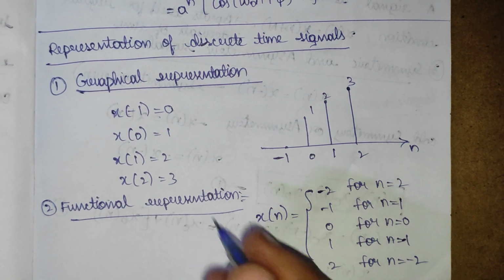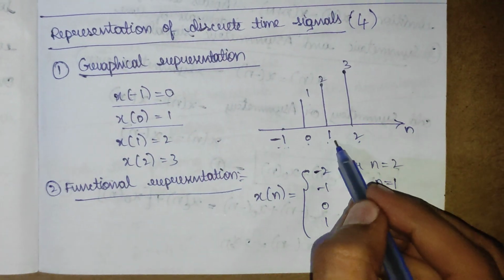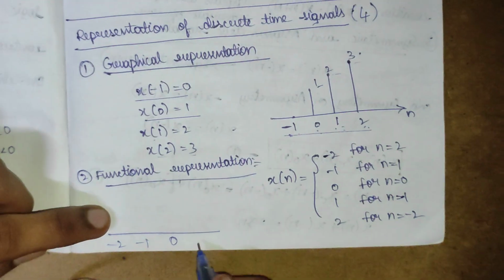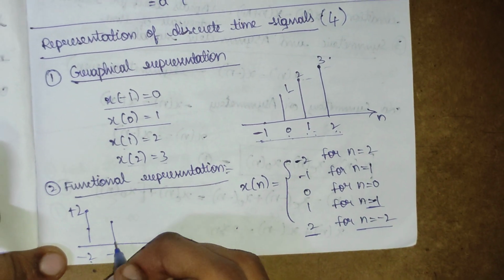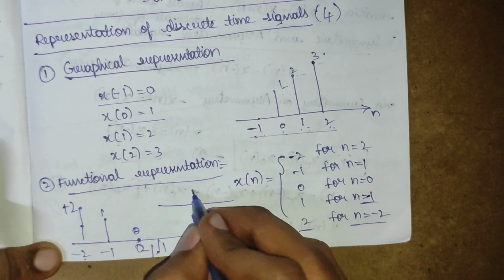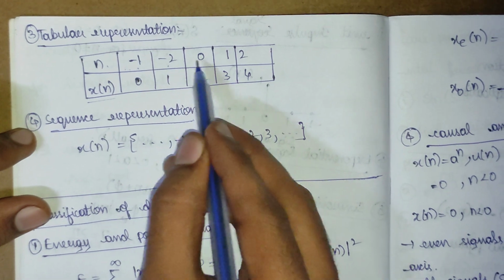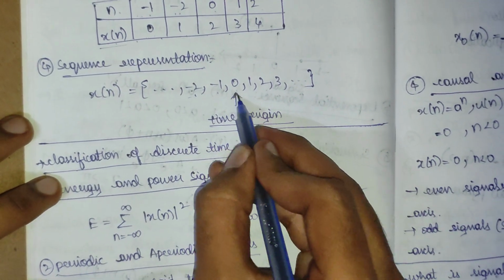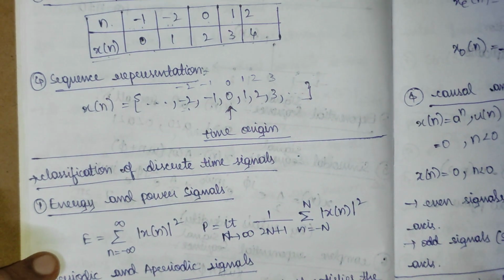REPRESENTATION OF DT SIGNALS